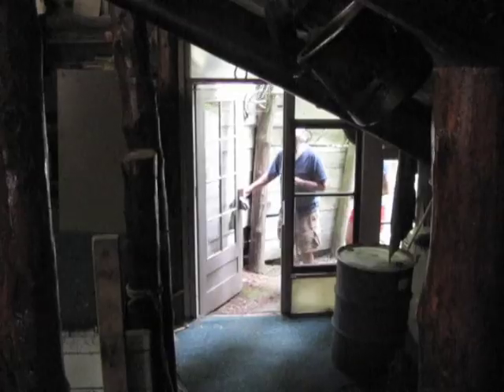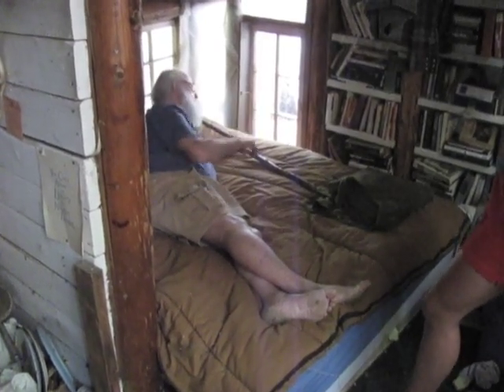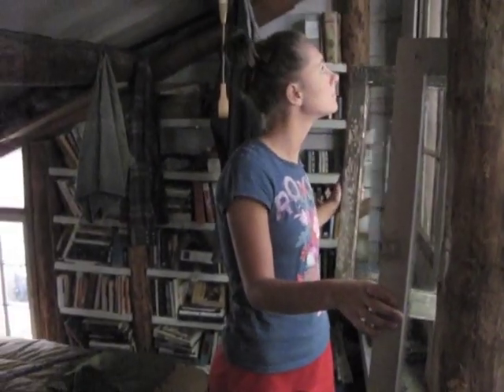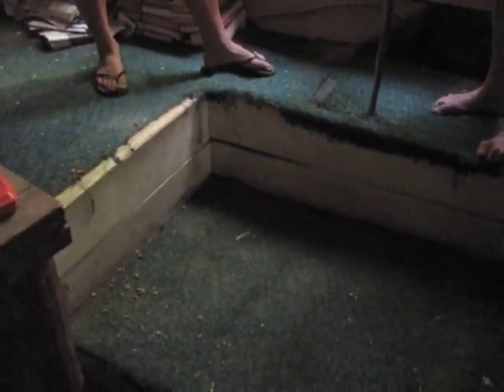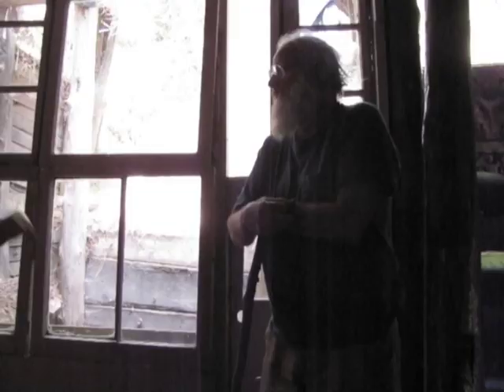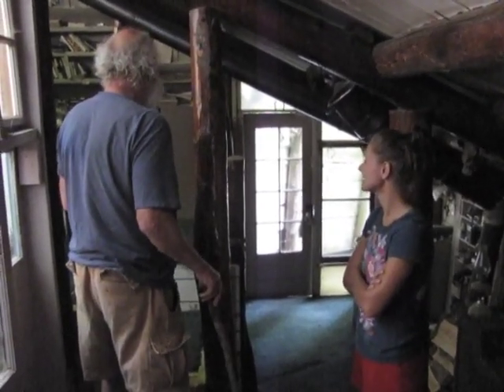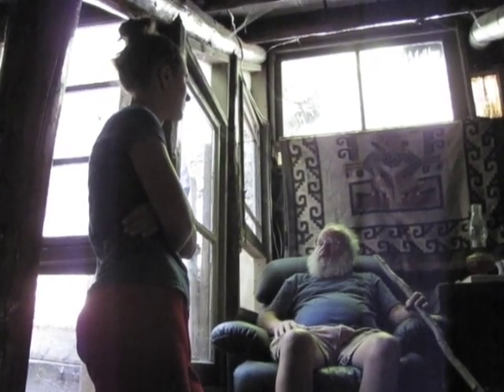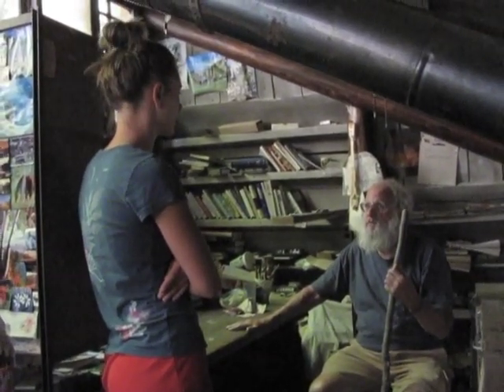Mike Oehler Gives Meadow a Tour of His Original $500 Underground House.m4v